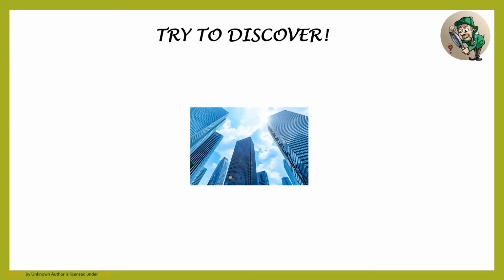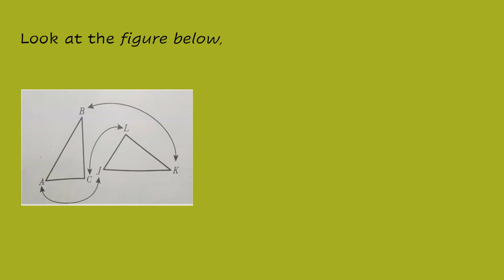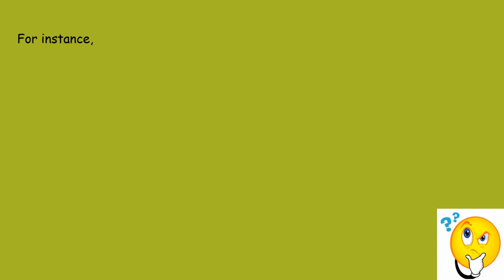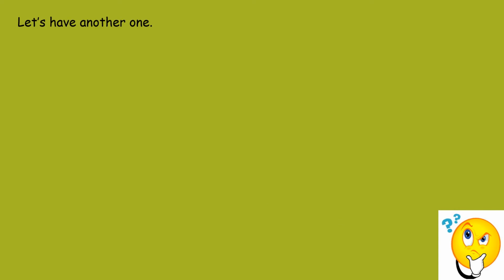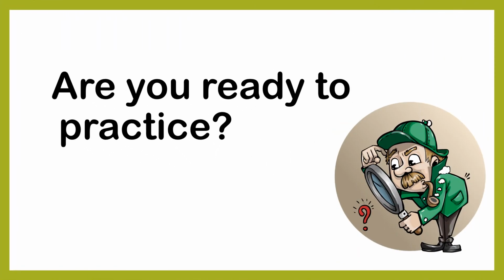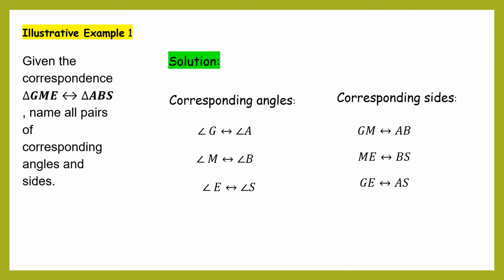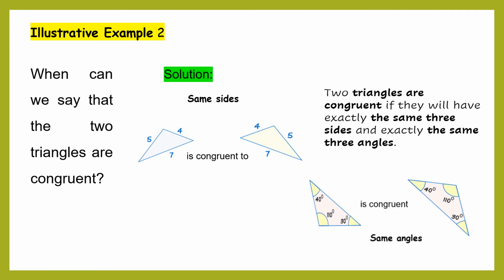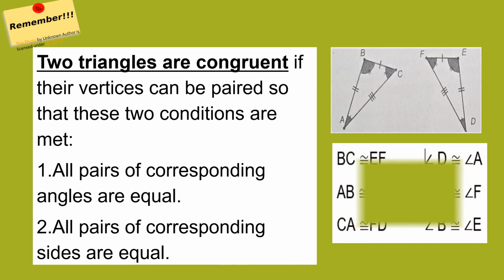DepEd Pasay Math8 Q3-W2-D4